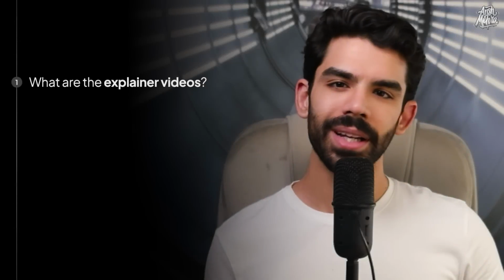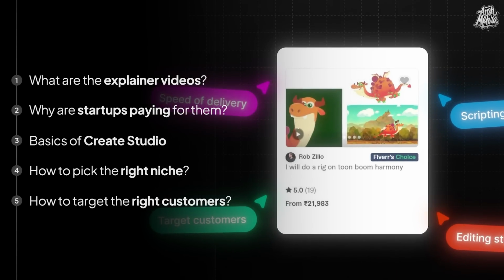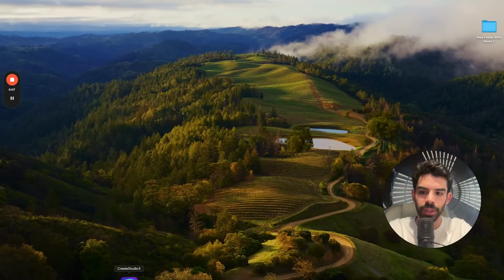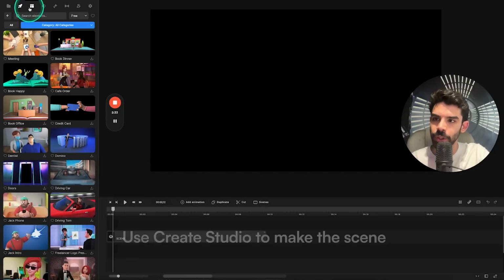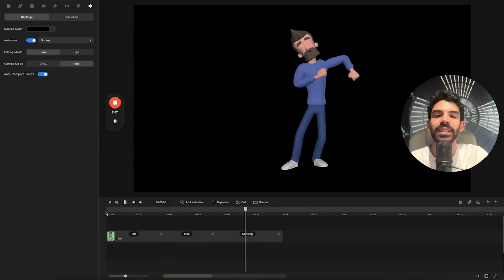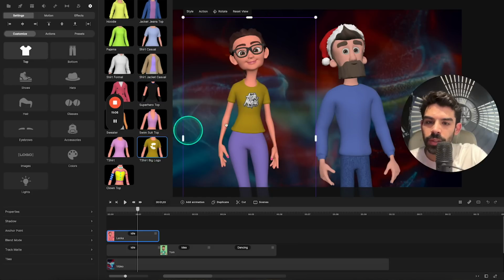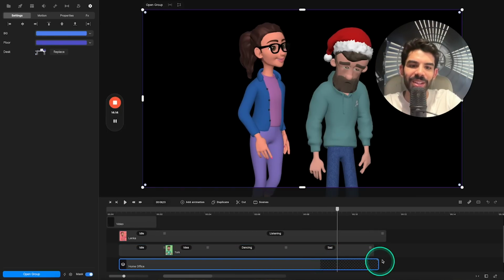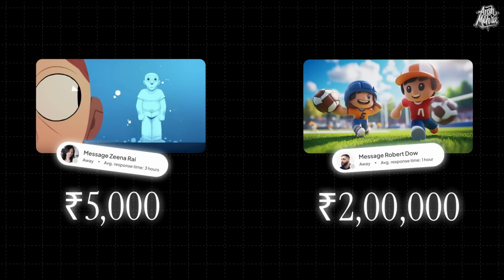How to Make & Sell Explainer Videos? | @CreateStudioOfficial Complete Guide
In this video, we go through the process of making 3D explainer videos using Create Studio. We understand why there are differences in the prices between different freelancers. We introduce the R.A.T.E framework, which will show you how to price your work. The video provides clarity on how to get freelance clients, along with a step-by-step guide on creating your portfolio from scratch.

Time Stamps ⏰
0:00 - Intro
0:36 - Video Overview
1:00 - Secrets to high pricing
3:00 - R.A.T.E Framework
4:32 - How to make Explainer videos?
6:25 - Making explainer video using Create Studio
10:18 - Making 3D Animations
18:00 - How to get Clients?
19:51 - How to make your Portfolio?
22:44 - Call to Actions